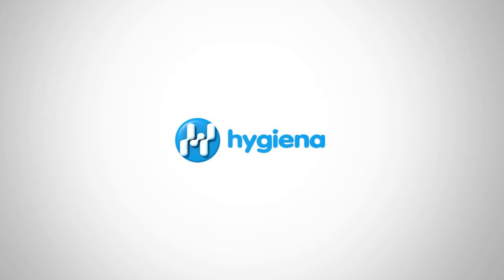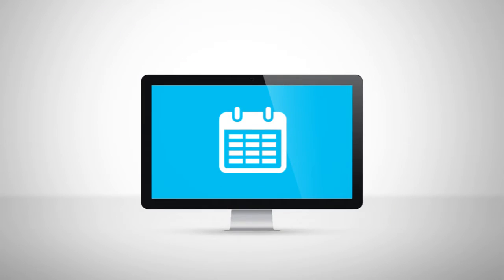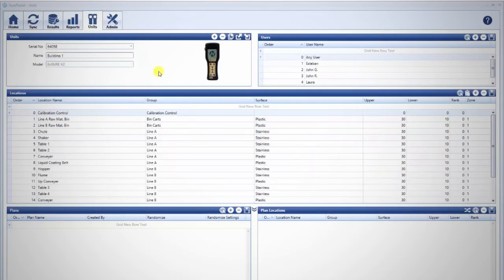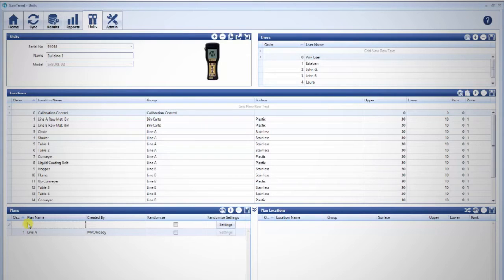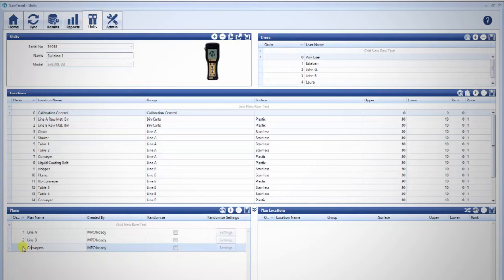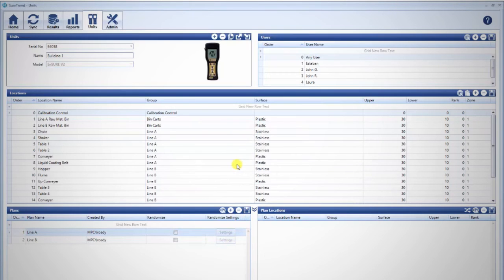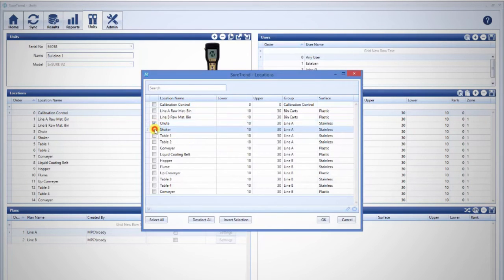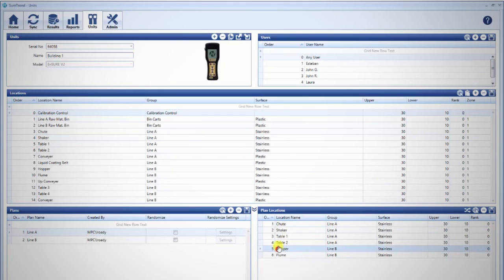4: Making Test Plans: SureTrend Food & Beverage Series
Video 4 of 7 in the SureTrend Food & Beverage Series:
Learn how to create test plans in SureTrend 4 to organize your testing.